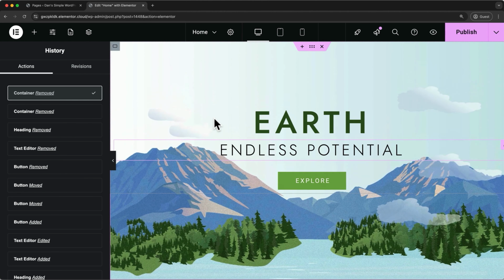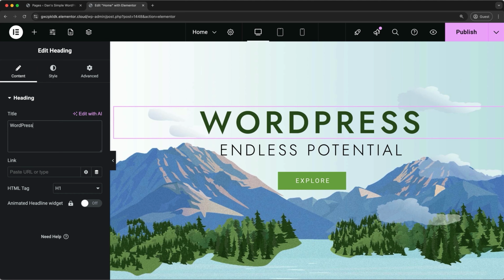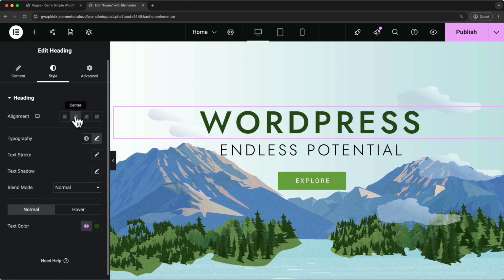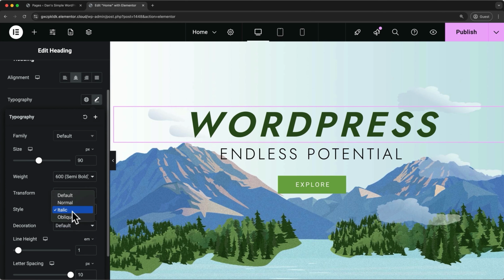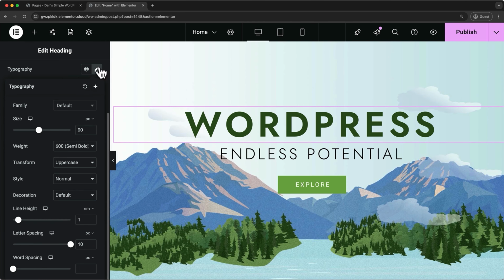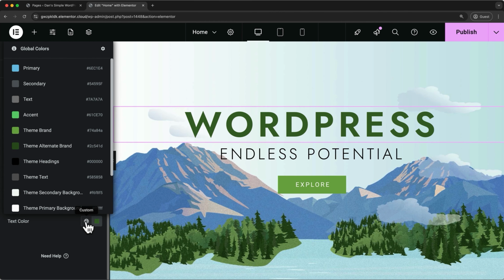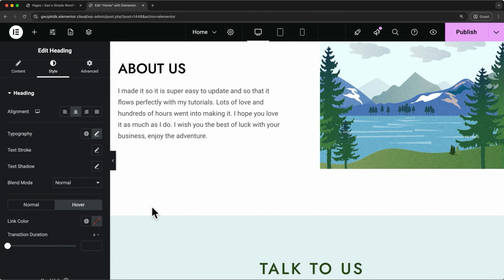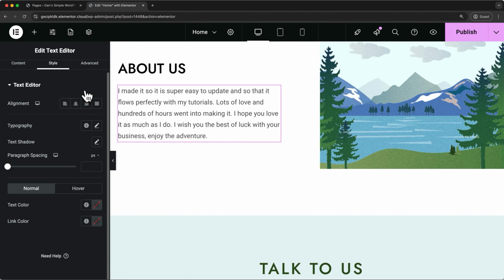How to Edit Text in WordPress using Elementor (Step-by-Step)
Learn how to edit text in Elementor! This step-by-step guide shows you how to change fonts, adjust colors, edit headings, and control typography settings to create a clean, professional look for your WordPress site.